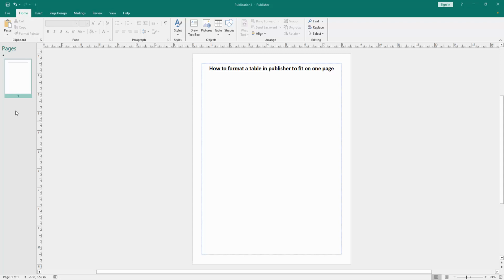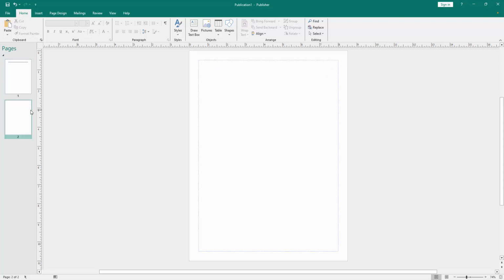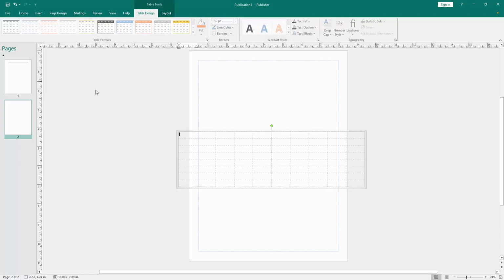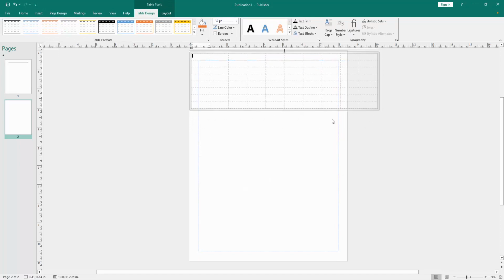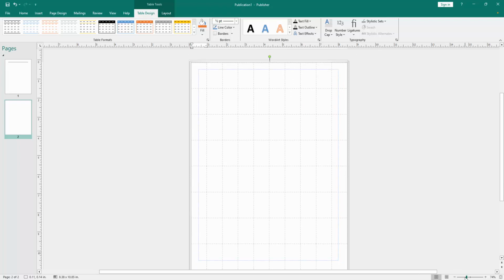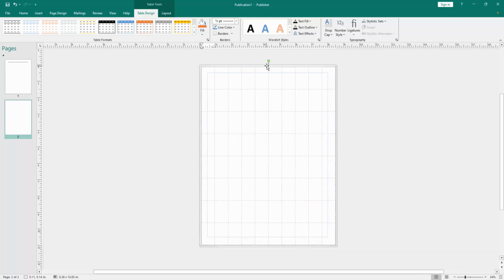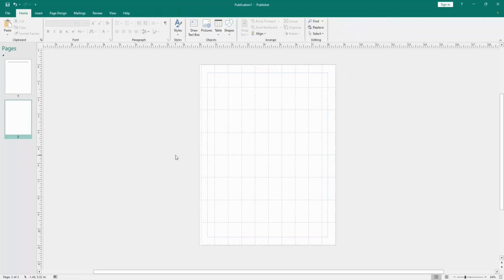How to format a table in publisher to fit on one page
Assalamu Walaikum,
In this video I will show you, How to format a table in publisher to fit on one page.  Let's get started.